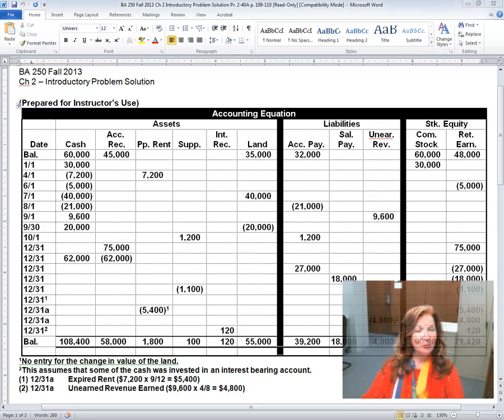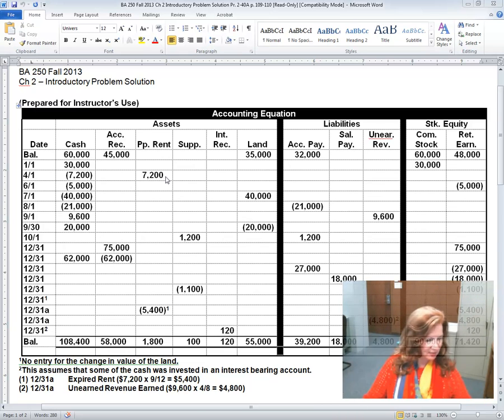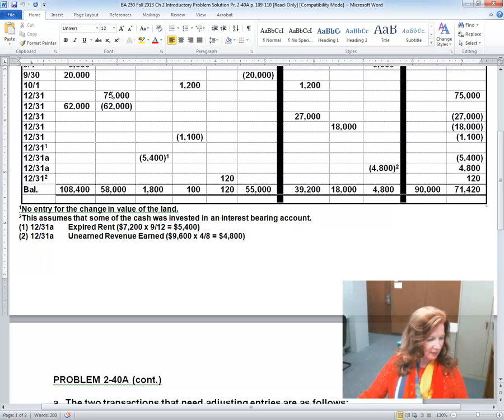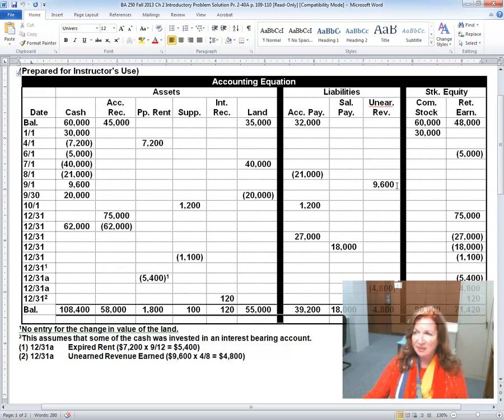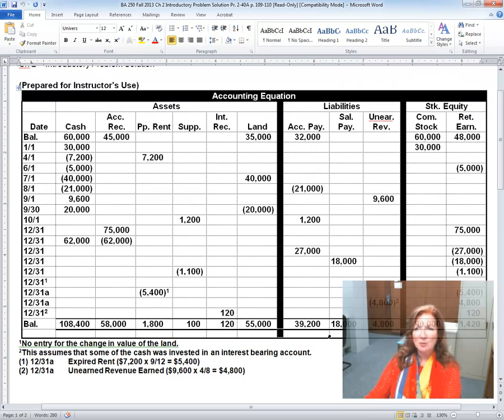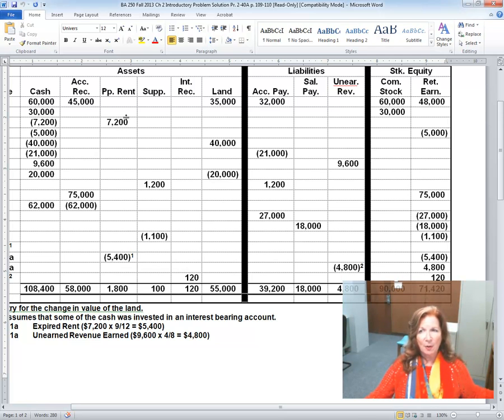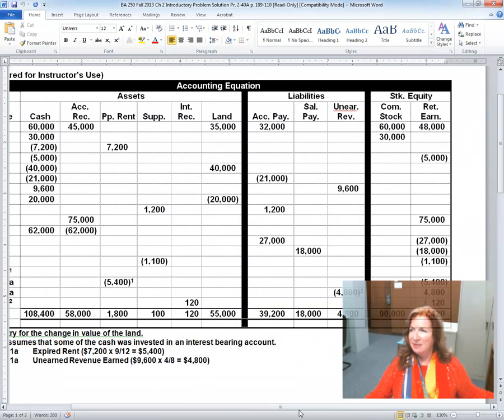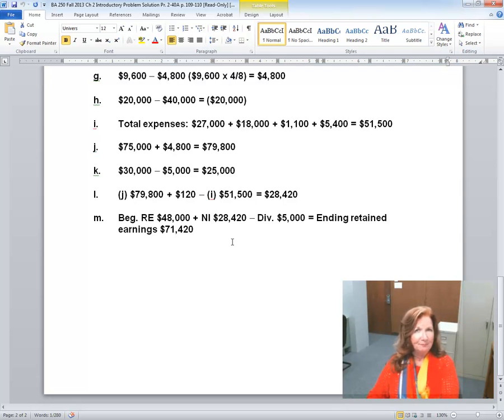BA 250 Fall 2013 Ch 2 Introductory Problem pr 2-40A p. 109-110